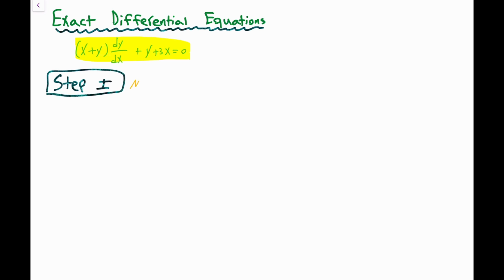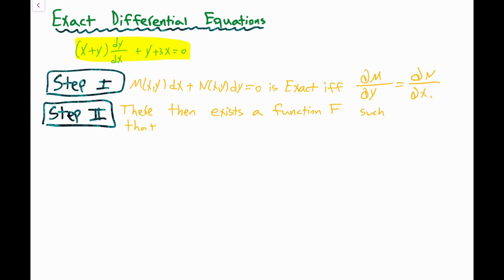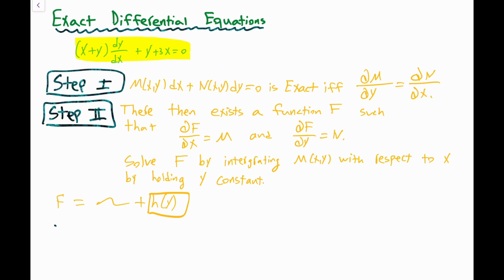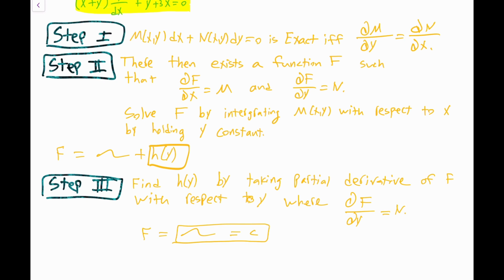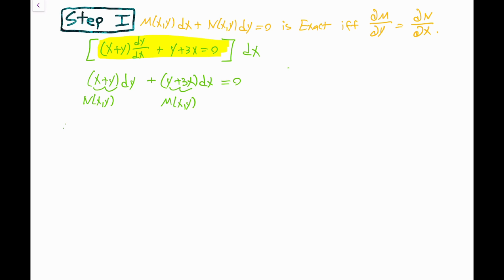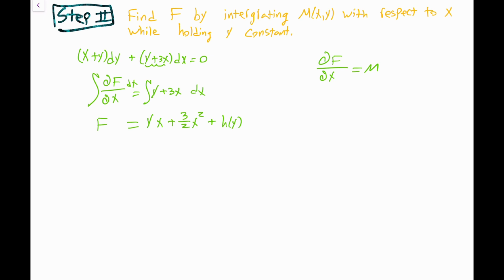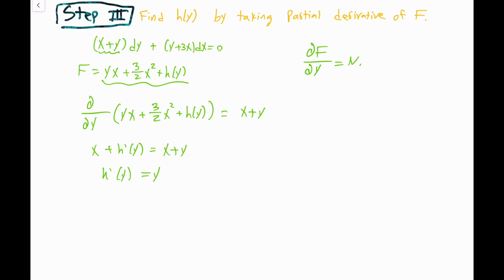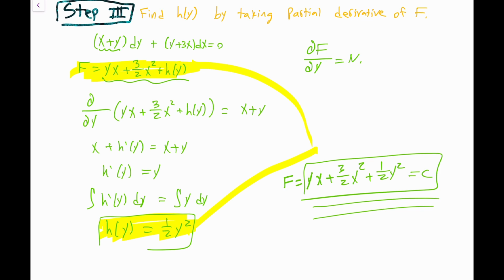Solving Exact Equations Step by Step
We’ll look at solving Exact Differential Equations Step-by-Step. Together we’ll solve the example (x+y)dy/dx + y + 3x = 0.